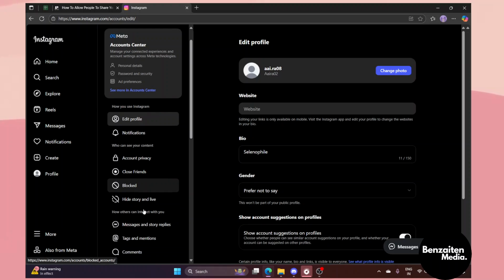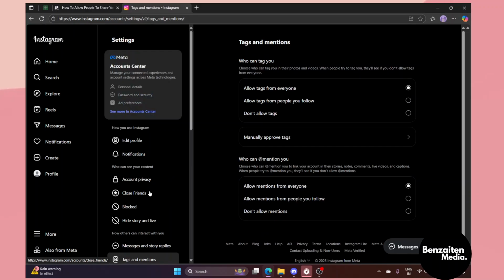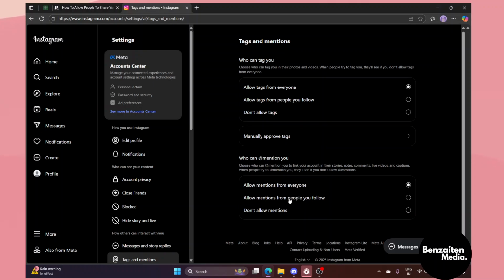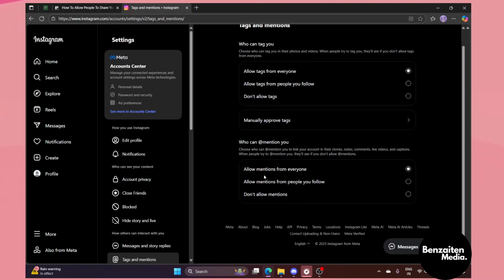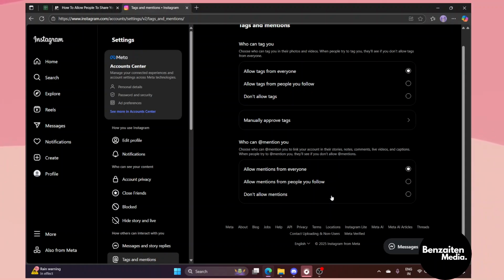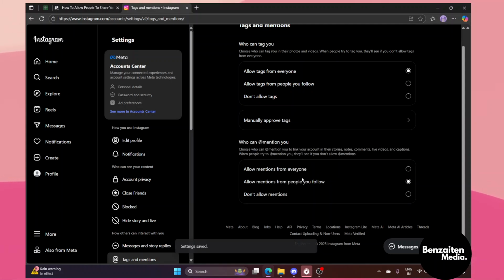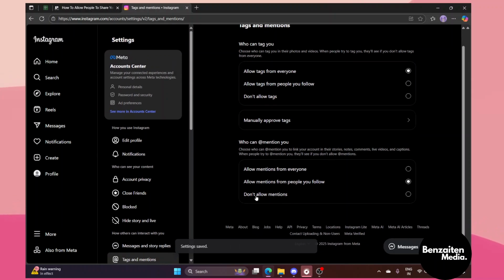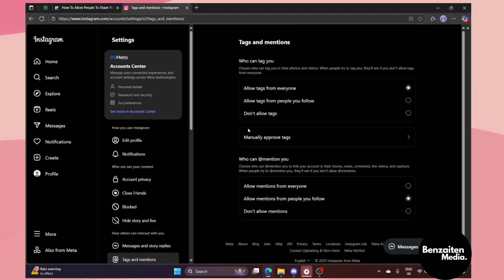How To Allow People To Share Your Post on Their Instagram Story | Full Guide 2025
📱 Want your Instagram posts to reach more people? In this video How To Allow People To Share Your Post on Their Instagram Story | Full Guide 2025, I’ll show you the exact steps to enable post sharing so your followers can share your posts directly on their stories.

🔍 What You’ll Learn in This Tutorial:
✅ How to open Instagram settings
✅ Navigate to “Privacy” settings
✅ Enable “Allow others to share” option
✅ How followers can share your posts to their stories
✅ Adjust sharing options for maximum reach

🌟 Key Features Covered:

Enable post sharing on Instagram

Control who can share your posts

Increase engagement and visibility

Quick toggle to disable sharing anytime

💡 Best For:
Instagram creators, influencers, and anyone who wants their posts to get shared more widely for better engagement.

🎓 Bonus Tips:

Use eye-catching captions and hashtags to boost shares

Keep your account public if you want maximum reach

Pair your posts with interactive stories for better audience engagement